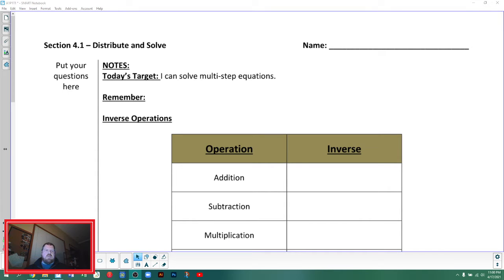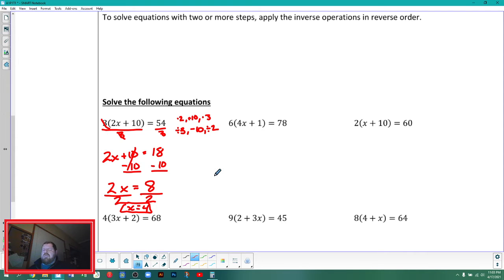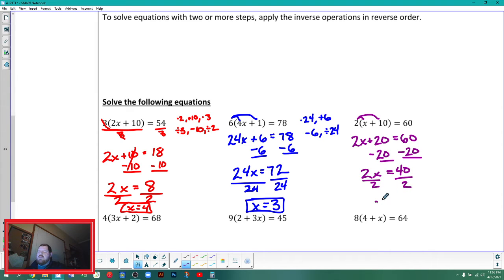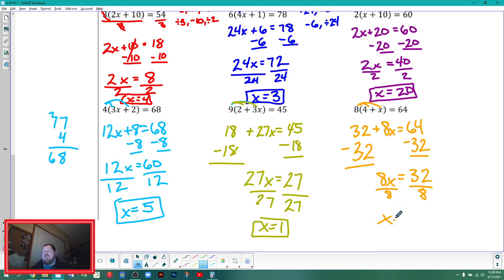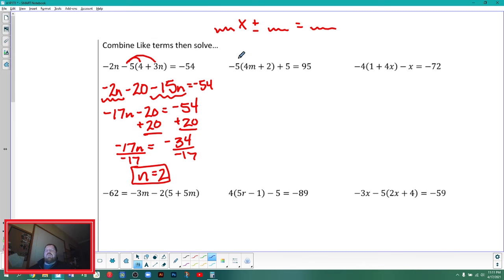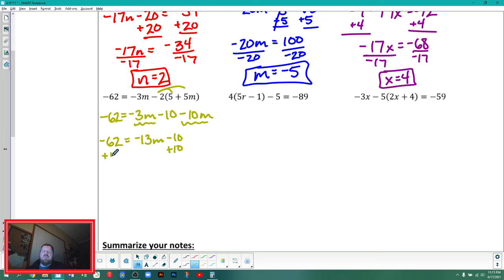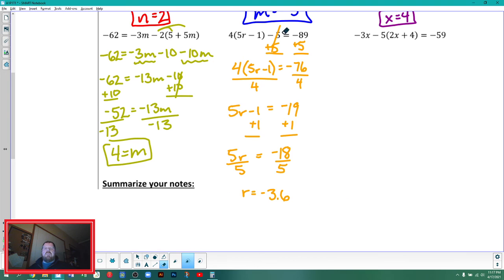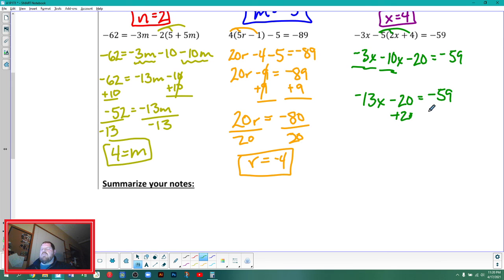Section 4.1 - Distribute and Solve - Algebra 1 Part 1